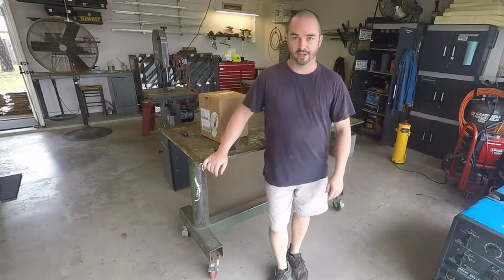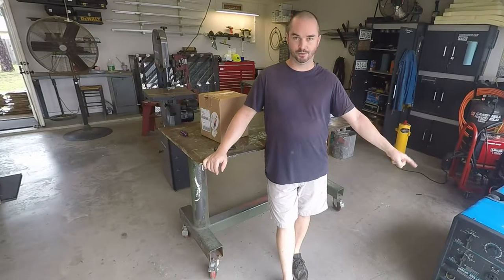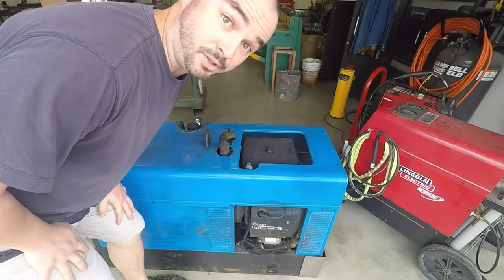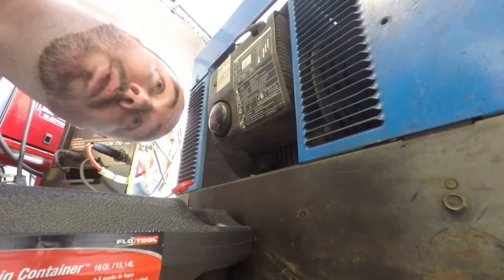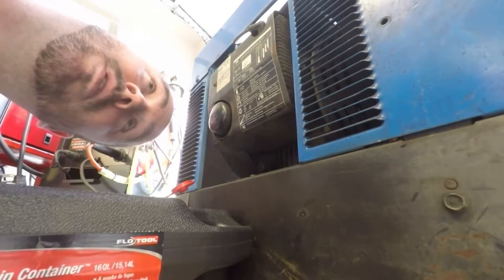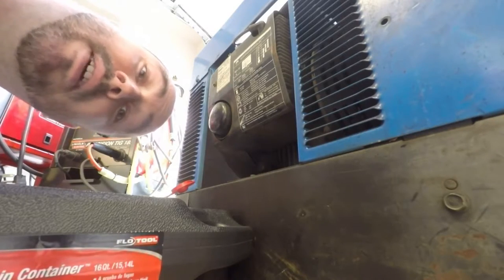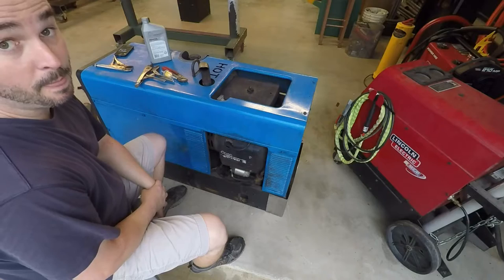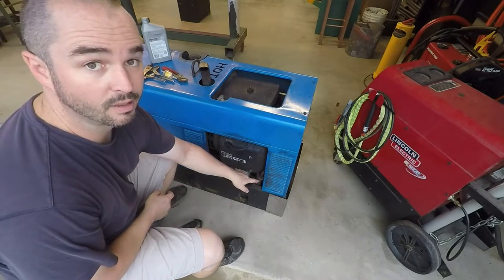Tune up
I bought a used Bobcat Welding machine and it needs a tune up. This is a quick video of that process. It now starts up like a champ.